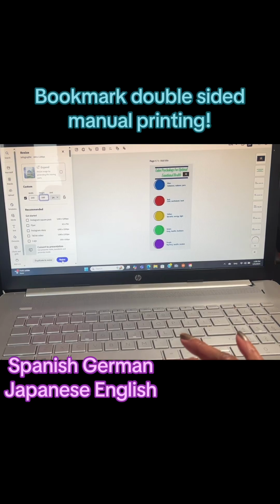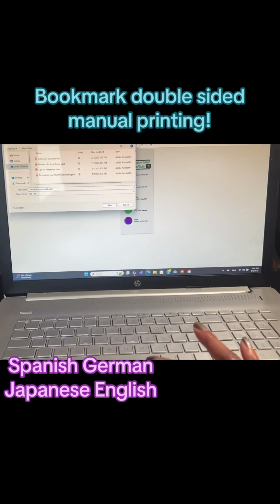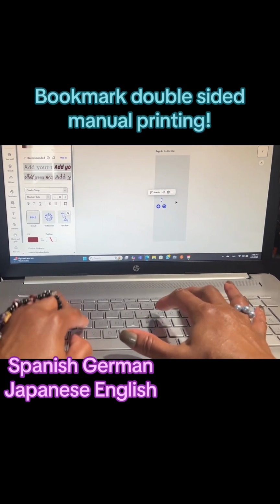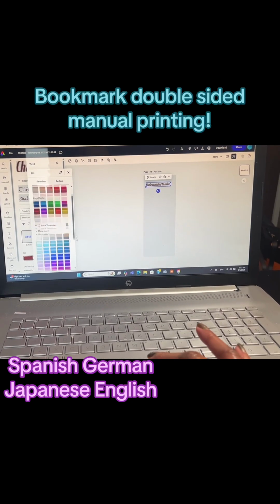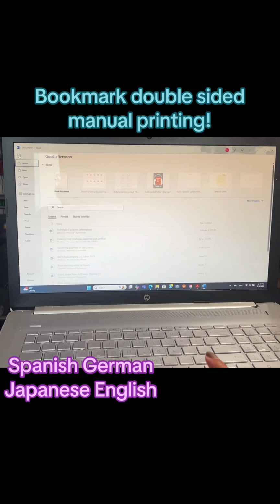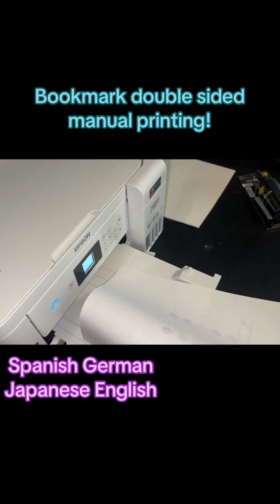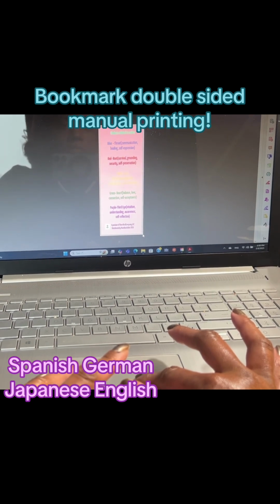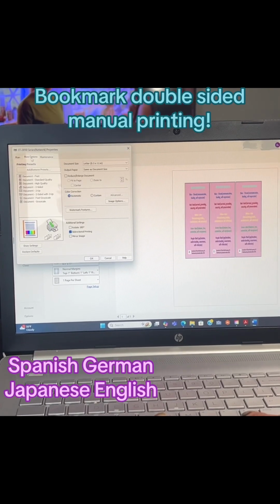Bookmarks…double sided printing!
Easy way to print double sided on any size paper or design. Adobe express is a great tool to use. Manual double sided printing is easier in some instances.